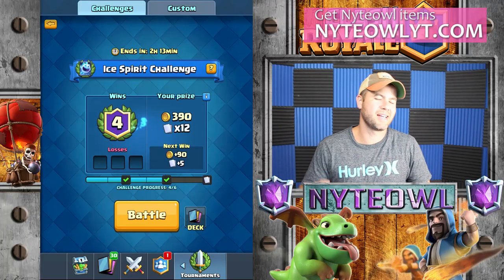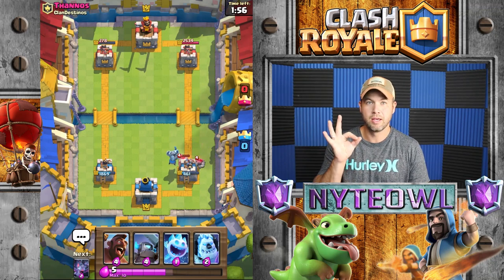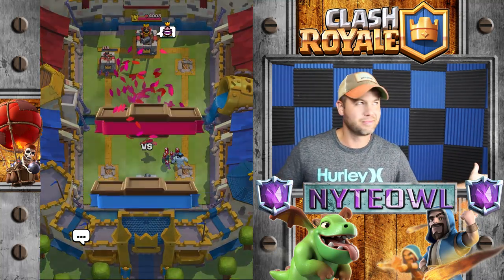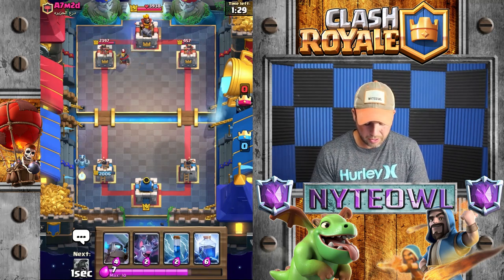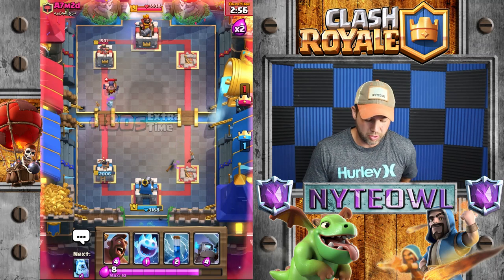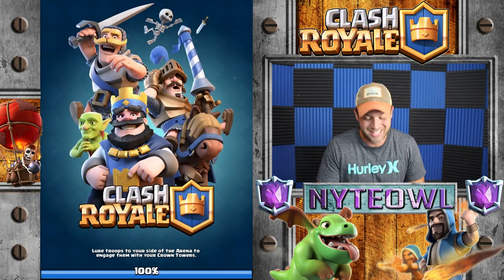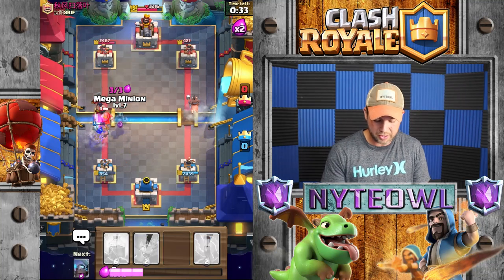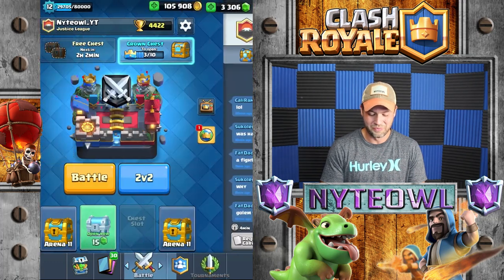THIRD BEST Hog Rider Deck in the Game!! Perfect for Challenges! Clash Royale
Got to Leave Room for 1 and 2, and sayin its Number 1 is just Crazy!

I know the challenge is over for you all, but this deck is so good I had to share!

Using the Hog Rider, Ice Spirit Combo that is Perfect in the Meta right now, Not just for this challenge, but for the Ladder too. Checkout the gameplay and see for yourself.

There are so many variations of this deck that I am trying out to find the perfect one, and I feel like this could be close! If not the Best!!